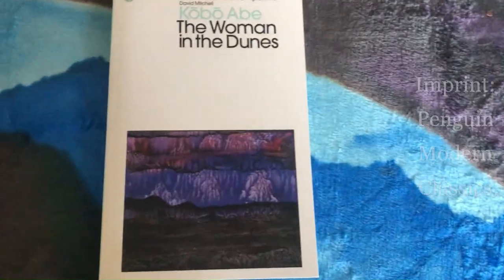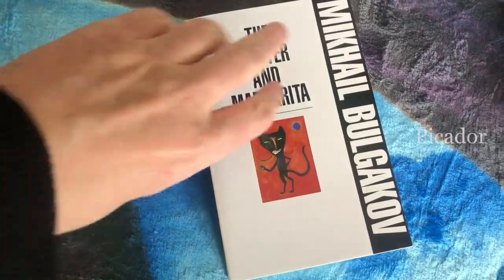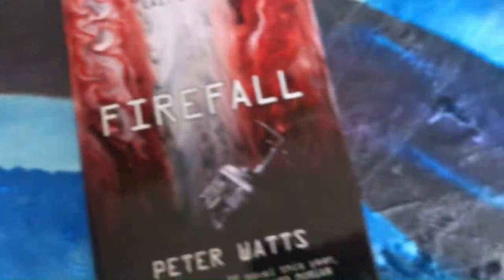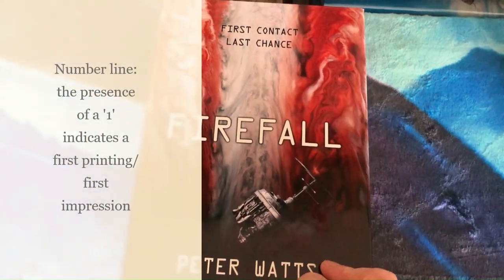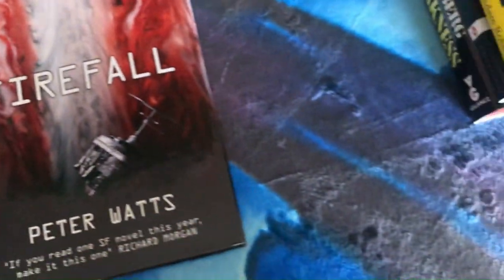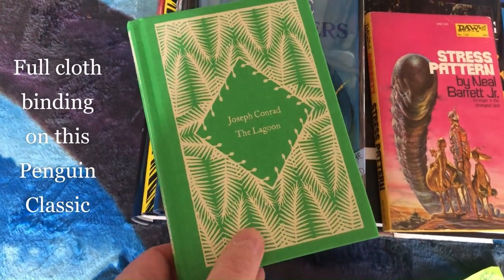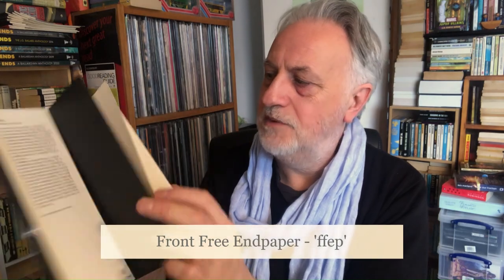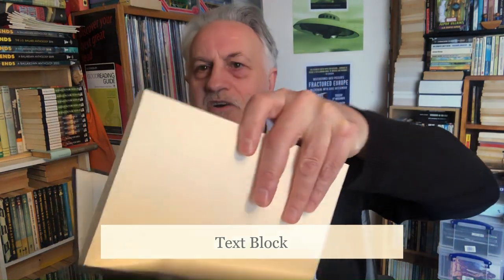How To Identify A First Edition Etc: Book trade and book collecting terms explained by a bookseller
After his mildy controversial video about why professionals in the SF field prefer 'SF' to 'Sci-Fi', Steve resumes with phase two of a look at book trade/collecting terminology from the perspective of a life sentence bookseller, literary guidebook writer and SF collector, encompassing identifying first printings to other bits and bobs about the inside of the book world.